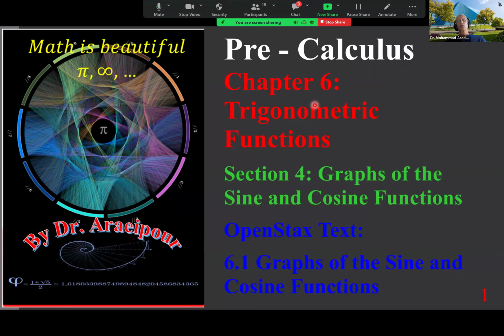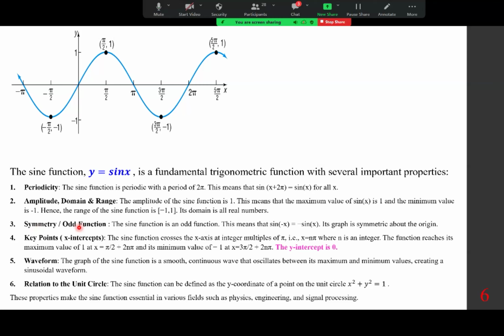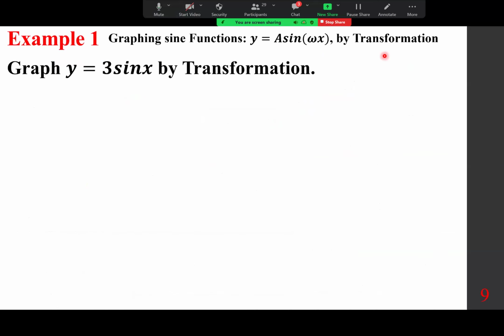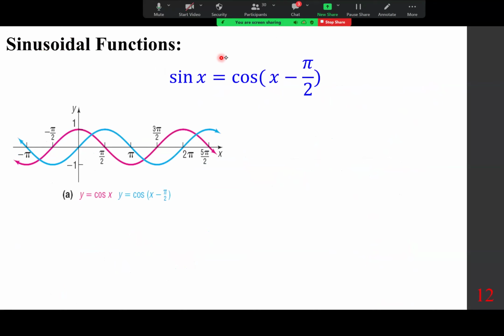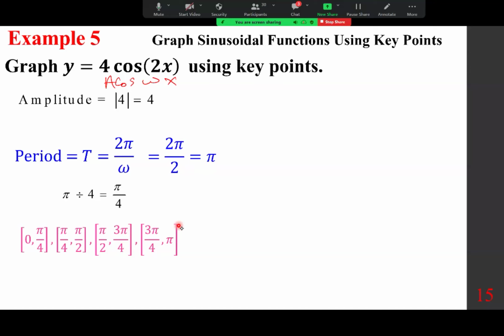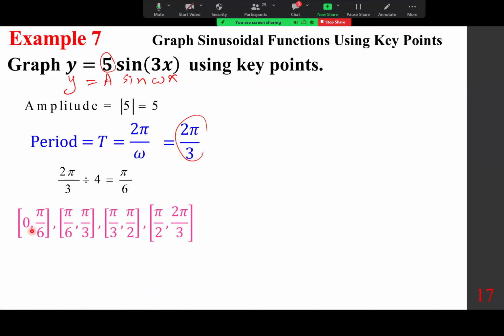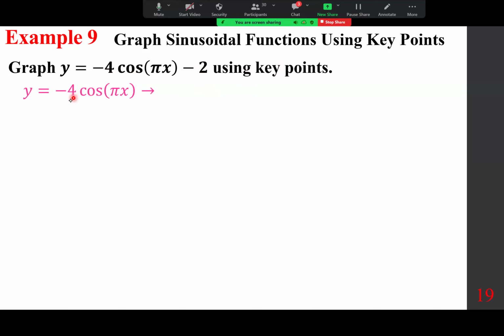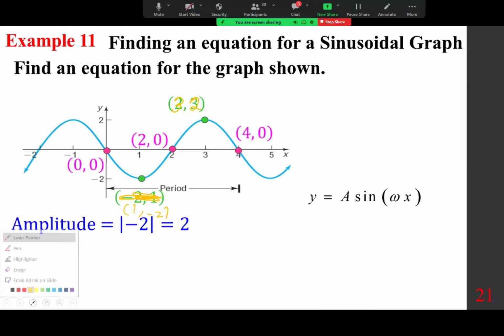2024 Fall Math 111 Section 6.1 Graphs of the Sine and Cosine Functions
2024 Fall Math 111 Section 6.1 Graphs of the Sine and Cosine Functions